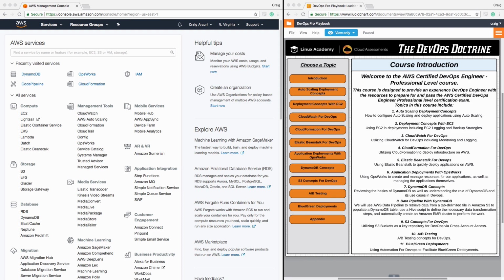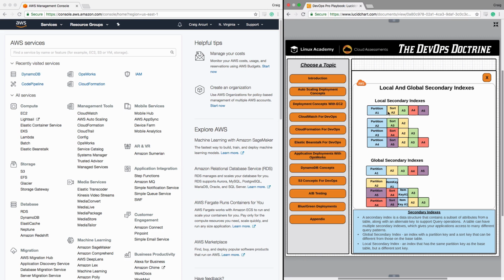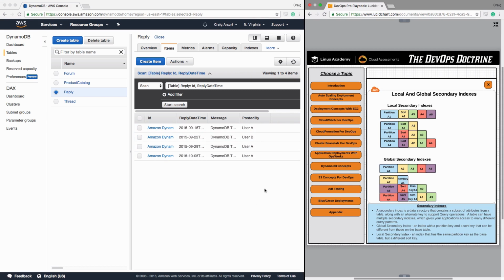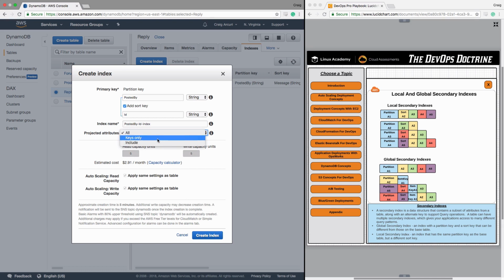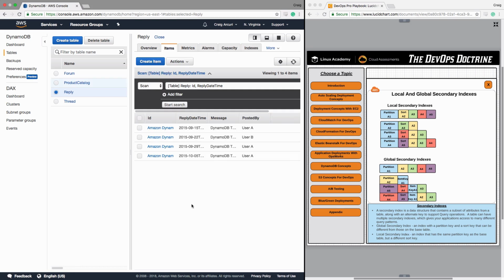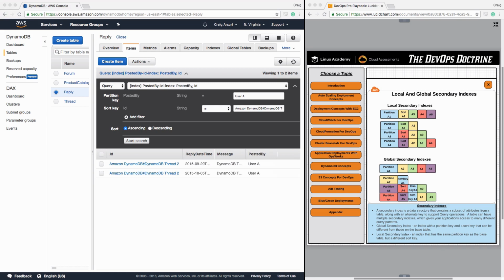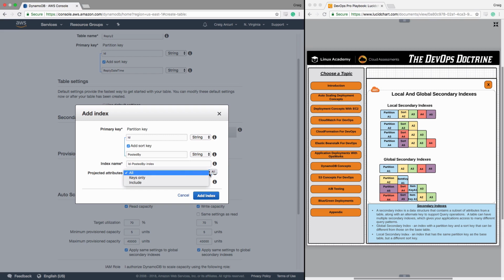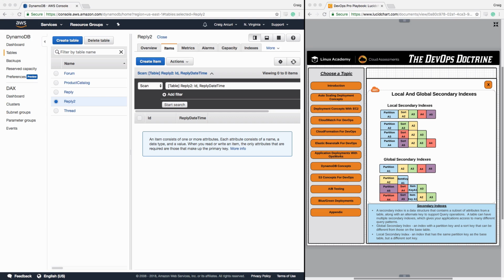Local and Secondary Indexes Deep Dive.mp4